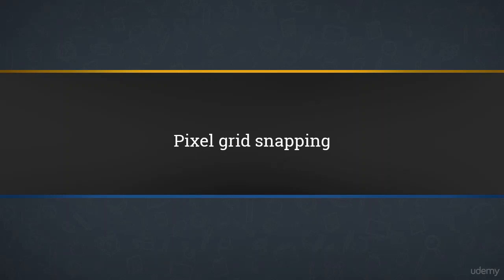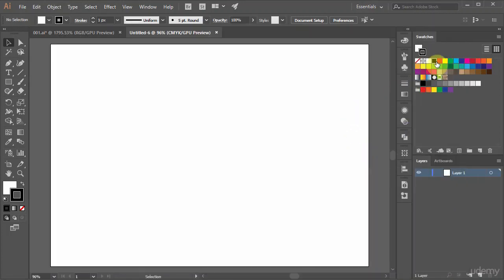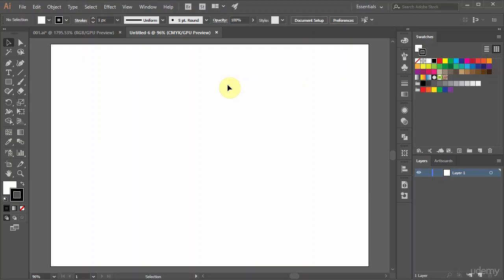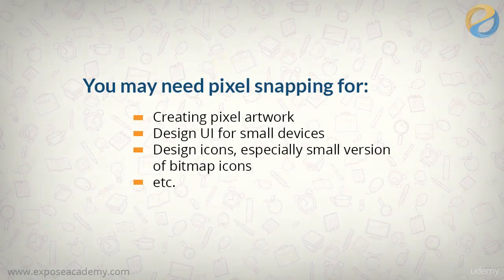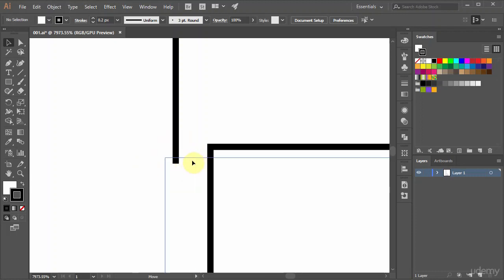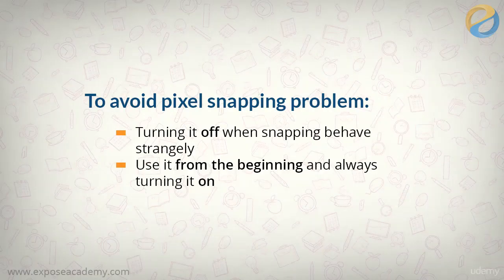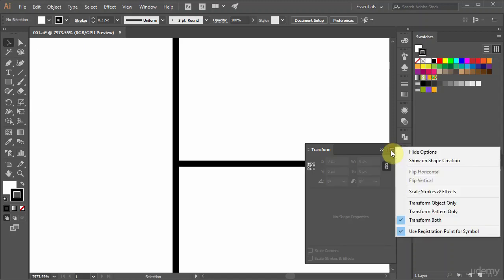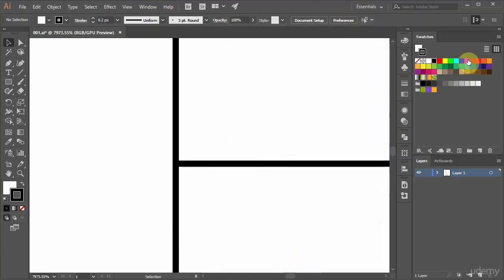029 adobe illustrator Pixel grid